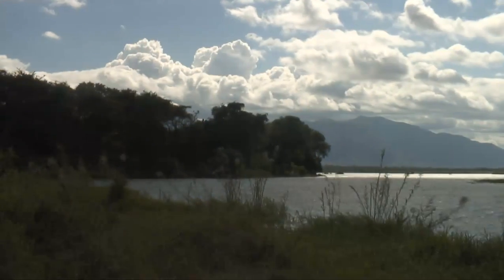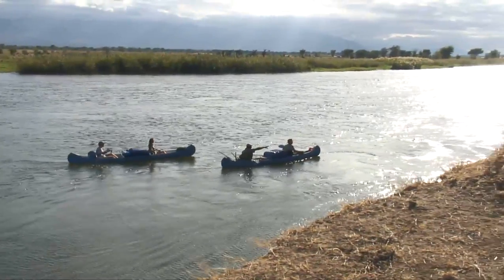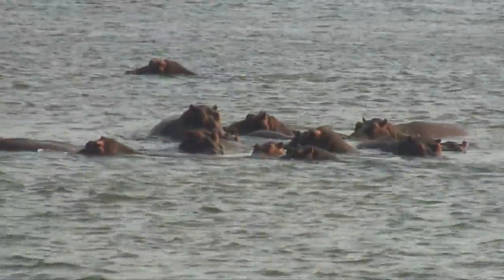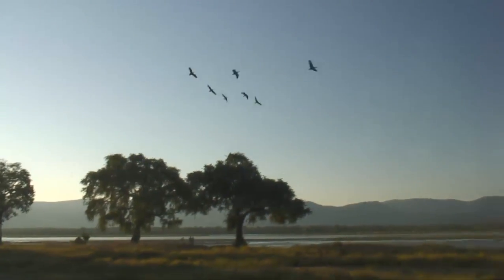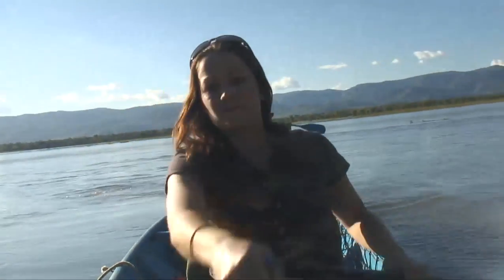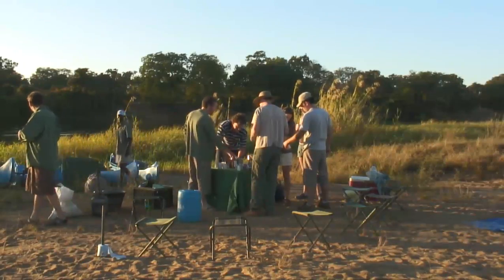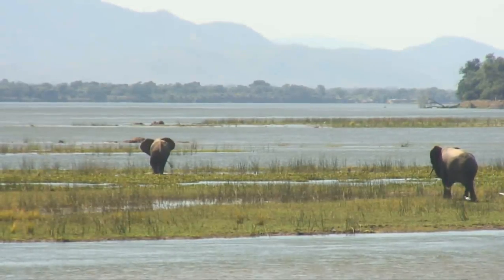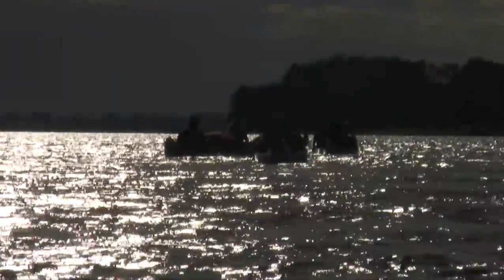Canoe safari on the Zambezi River, Zimbabwe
An amazing 3-day canoe safari down the Zambezi river from Chirundu to Mana Pools, Zimbabwe in May 2008. An adventure full of natural beauty, amazing wildlife and surprises - we were knocked out of our canoe by hippos! Luckily no-one was hurt and it turned out to be an incredible experience.

~A Granadilla Films production~